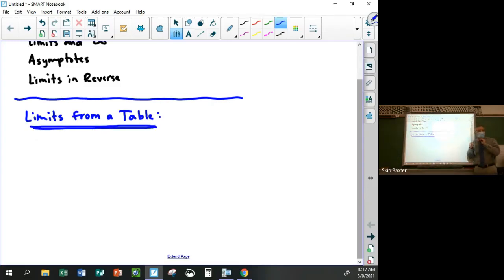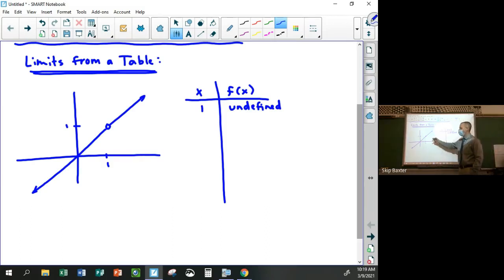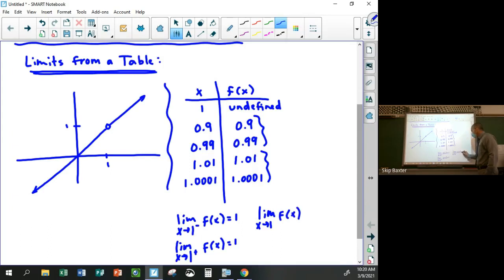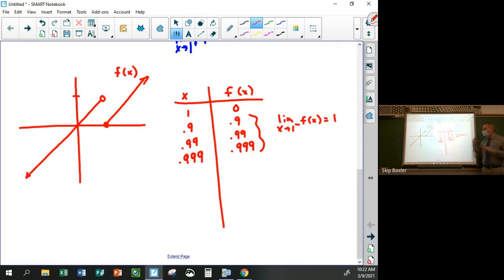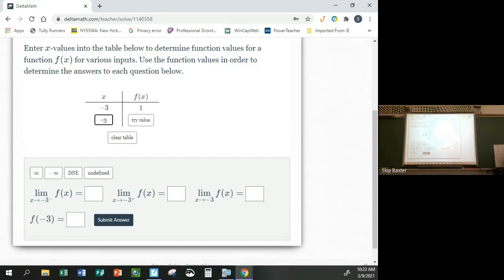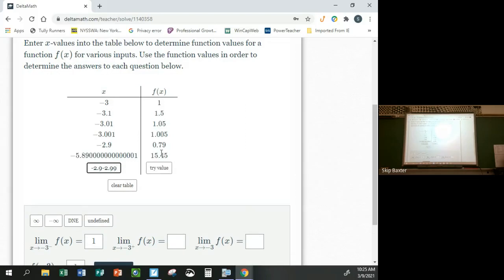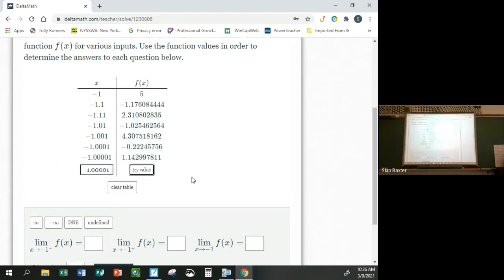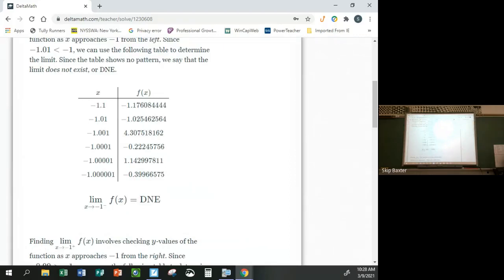Pre Calculus 3 9 21 Limits from a Table